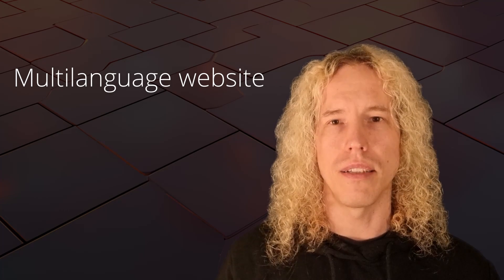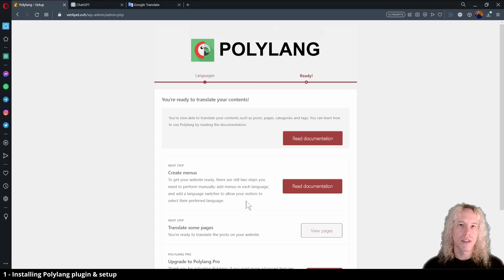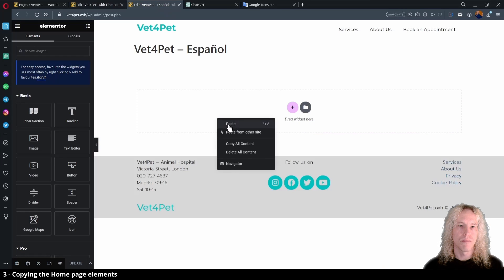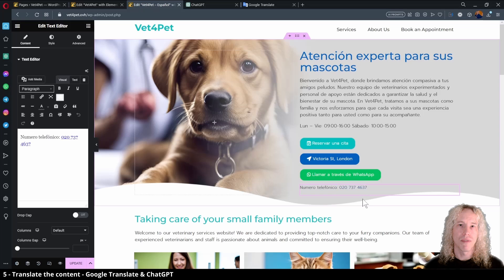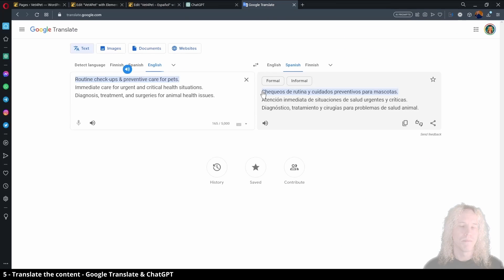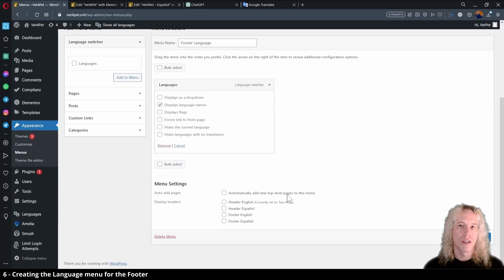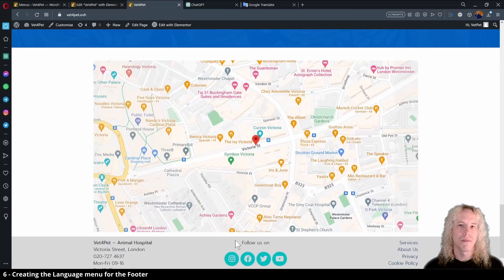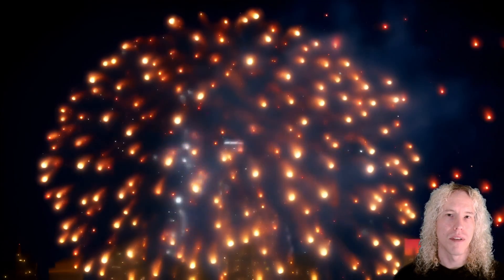Elementor Tutorial 15 - Polylang Wordpress plugin tutorial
Want to serve a wider audience? Polylang is a multilingual plugin for WordPress and Elementor that allows you to add more languages to your website. In this Elementor tutorial I will show you how you can add more languages and translate pages.

I'm a marketer & web designer with over 8 years of experience of building professional WordPress websites for clients.